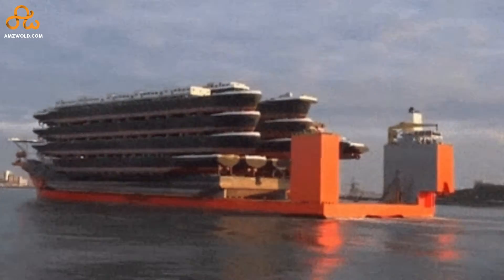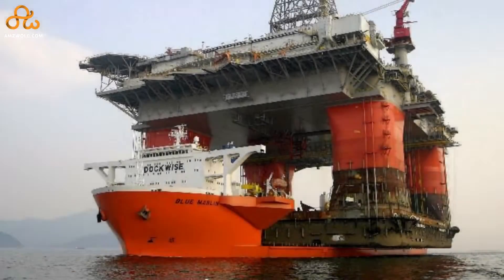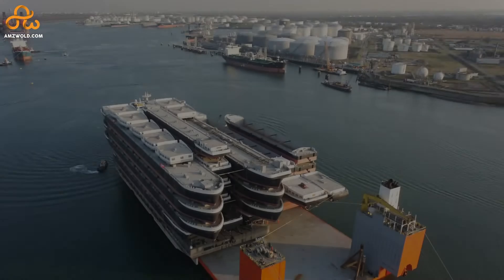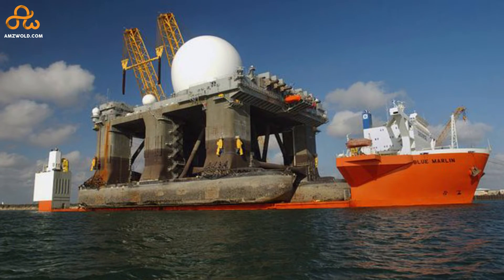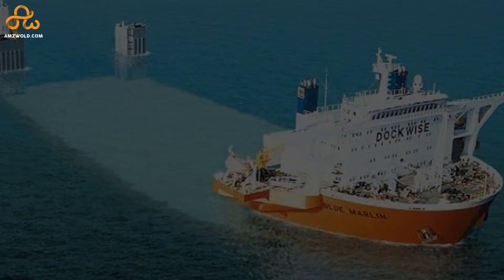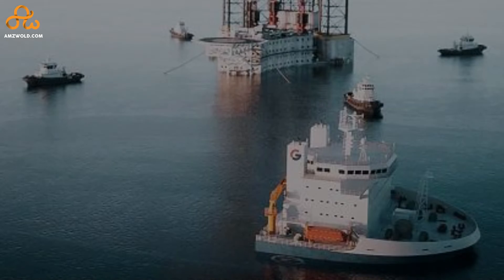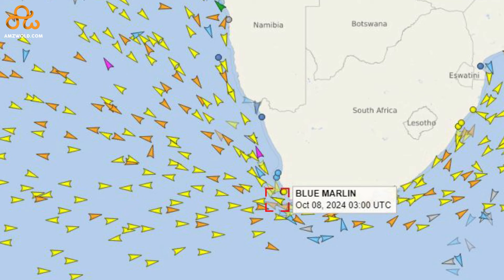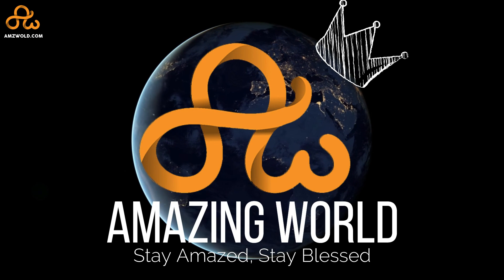MV Blue Marlin - Submersible Ship that Ships Ships | Amaxiom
In this video, you will get to know the astonishing capabilities of a massive ship called the MV Blue Marlin, a semi-submersible ship that can swallow an entire Navy fleet for transport! Explore the cutting-edge technology and engineering marvels that make this feat possible. From advanced design features to the logistics of transporting military vessels, we delve into how the Blue Marlin ship operates and its implications for modern naval warfare. We are sure that this video on MV Blue Marlin is perfect for maritime enthusiasts, military history buffs, and anyone fascinated by the future of naval transport.

In this video, we tell you:
- What type of Ship is the MV Blue Marlin?
- How is that heavy load placed on the Blue Marlin ship?
- About the company that owns the Blue Marlin Ship?
- The current position of the MV Blue Marlin Ship.
- What is so special about the Blue Marlin Ship?
- Explore the inner workings of the Blue Marlin ship.